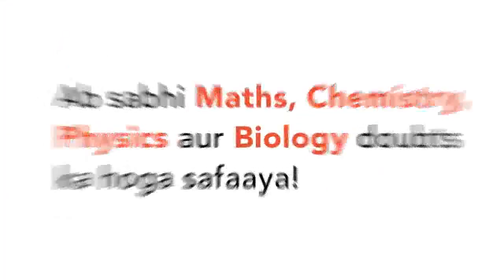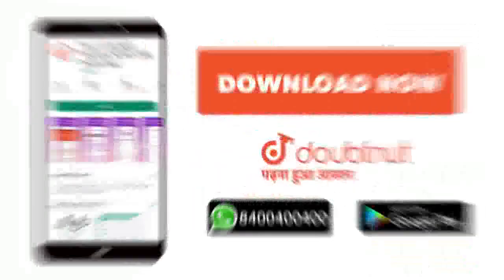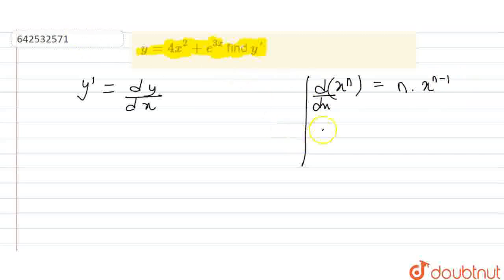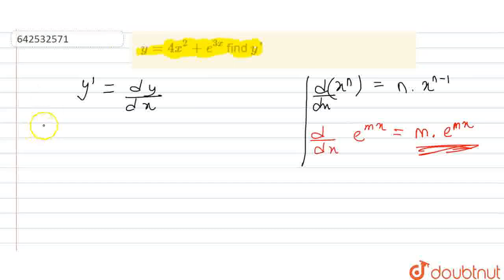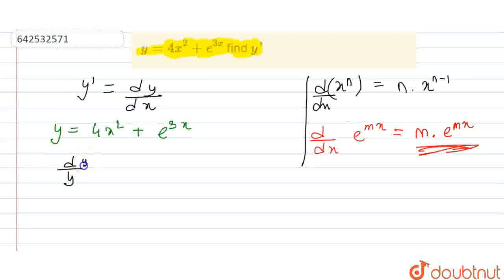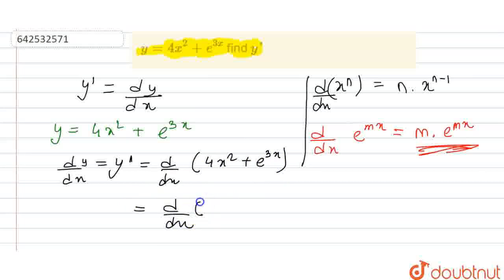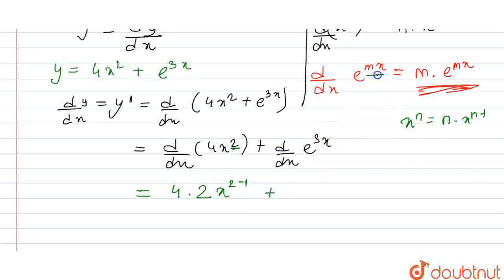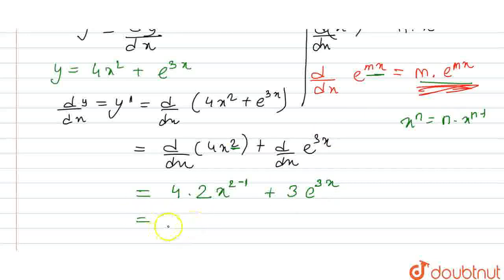y=4x^2 + e^(3x) find y\' | CLASS 11 | LIMITS AND DERIVATIVES | MATHS | Doubtnut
y=4x^2 + e^(3x) find y\'
Class: 11
Subject: MATHS
Chapter: LIMITS AND DERIVATIVES
Board:IIT JEE

👉 Have Any Query? Ask Us.